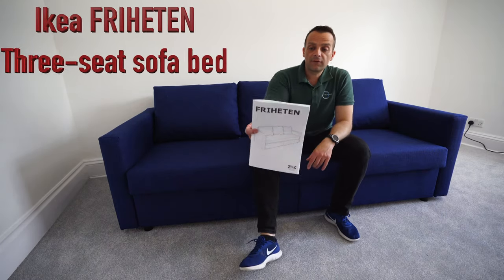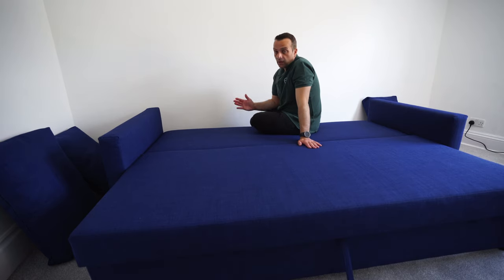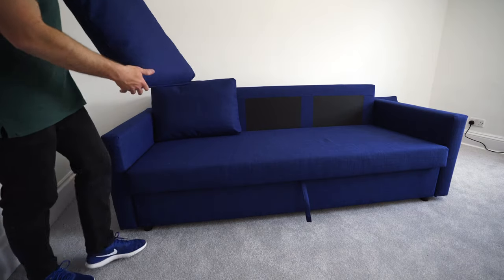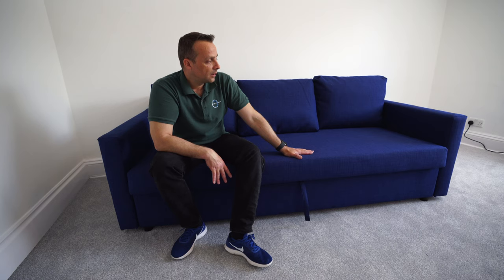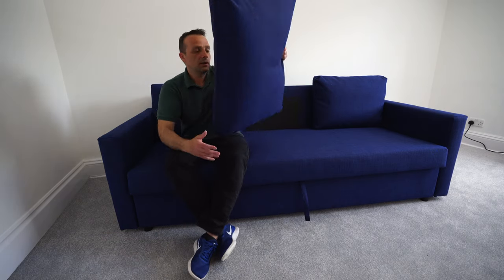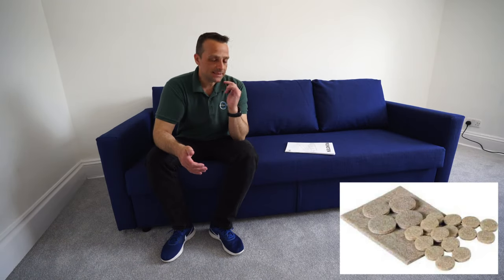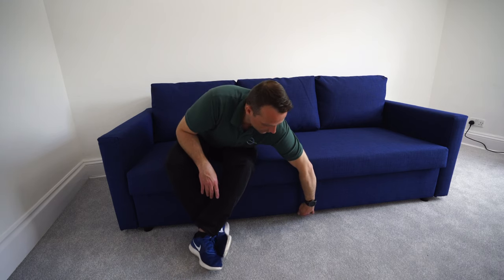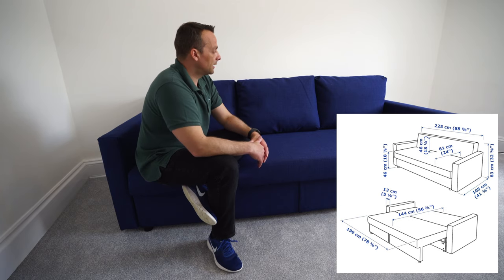Ikea FRIHETEN 3 seat sofa bed Review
Ikea FRIHETEN 3 seat sofa bed review or a few of my thoughts regarding materials, price, how hard is to assemble Ikea FRIHETEN s3 eat sofa bed. In this case, we have Ikea FRIHETEN 3-seat sofa-bed, Skiftebo blue and current price here in the UK £479. Hope you enjoy a review of IKEA FRIHETEN 3-seat sofa-bed, Skiftebo blue.

Viewers can purchase a Super Thanks on a video to show their appreciation, and then post a colorful comment. Thank you ;)

There is no extra cost to you but it helps me a lot. You don't have to do so, but it does help fund these videos that I hope to bring value to you.